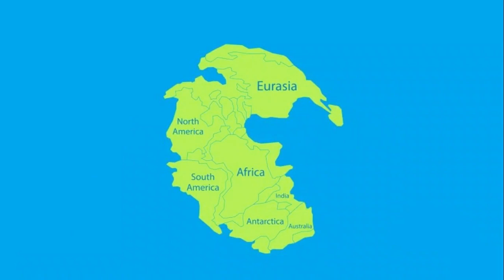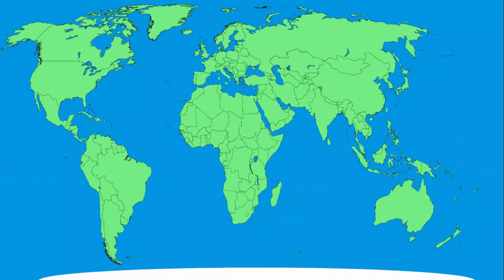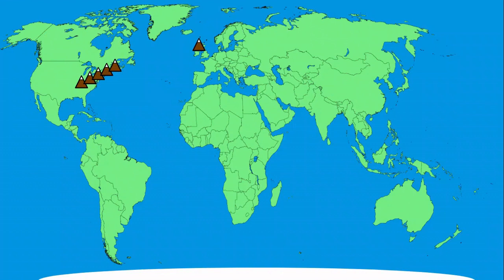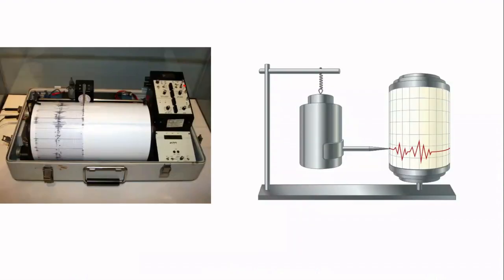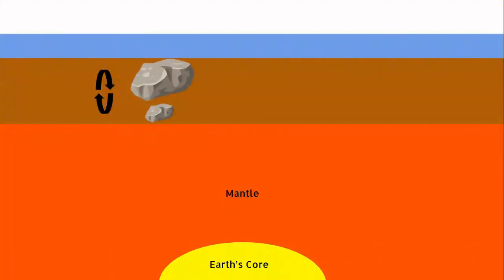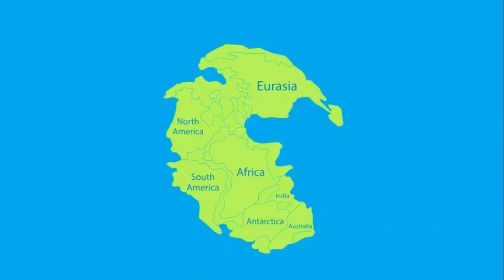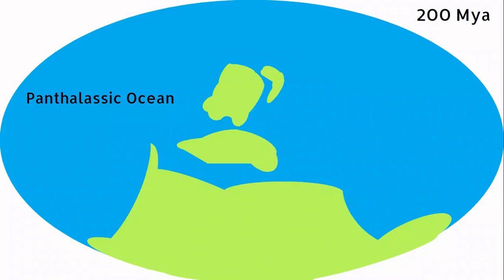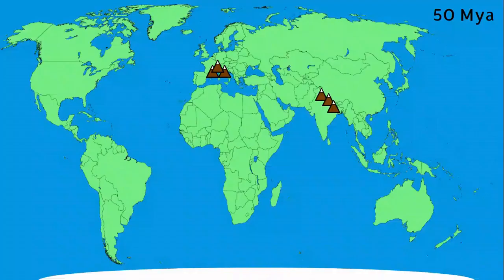Pangaea: Earth's most recent major supercontinent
This video covers Alfred Wegener's theory of continental drift, the concept of a supercontinent and what Earth's geography might look like in the future. The viewer will find that Pangaea was Earth's most recent major supercontinent, but not its first and it's speculated there will be more in the future. This video also discusses the impact of continental drift on species and their respective ecosystems.